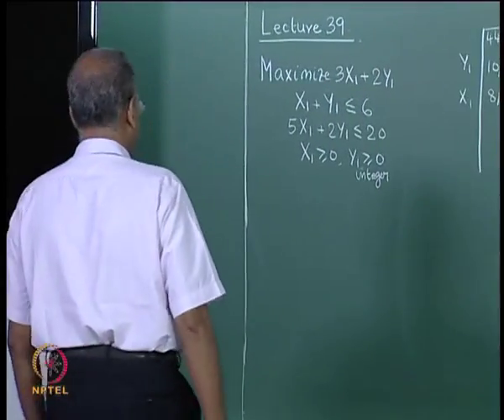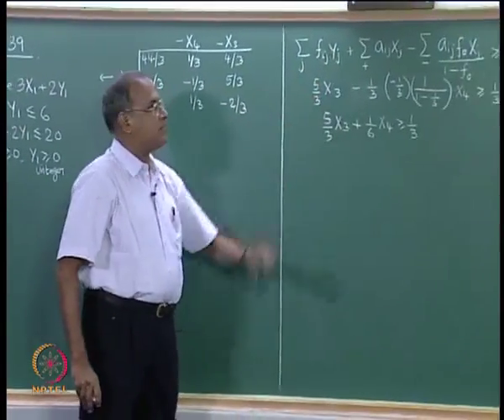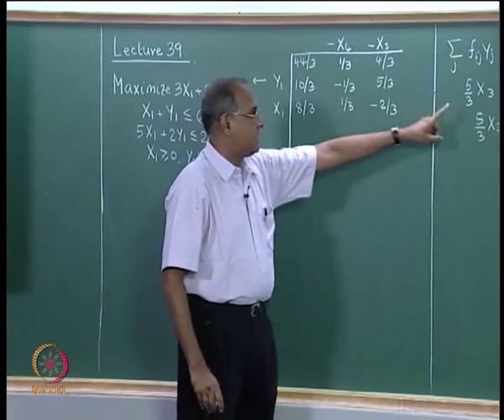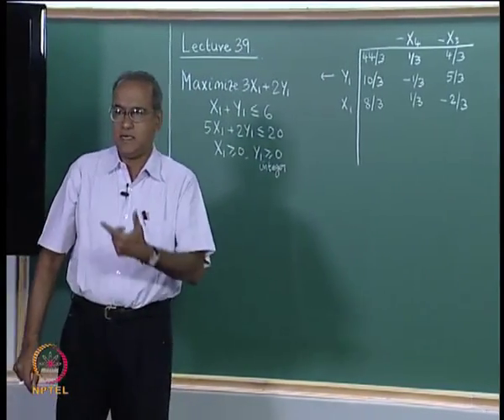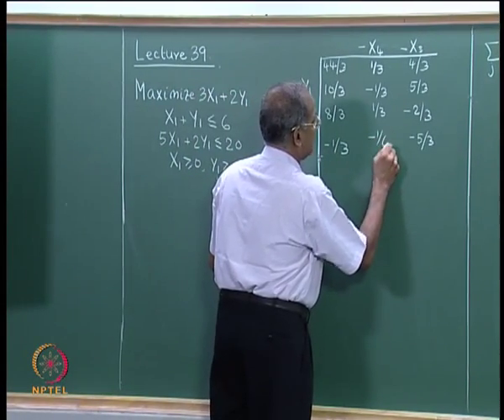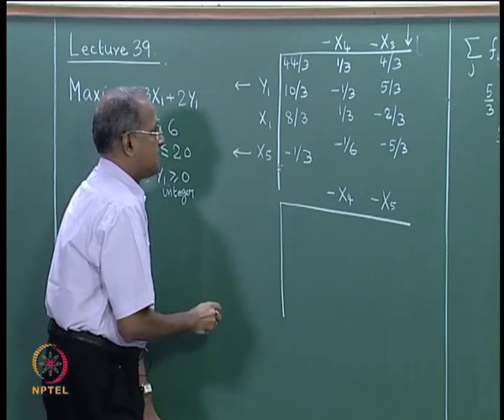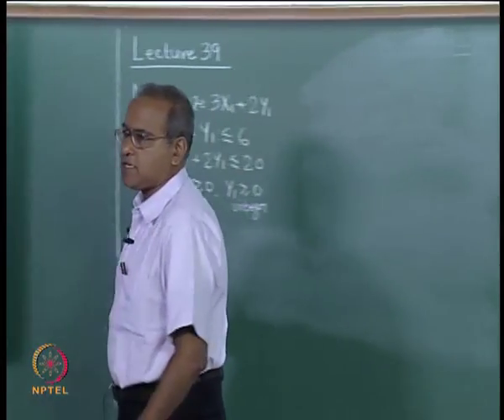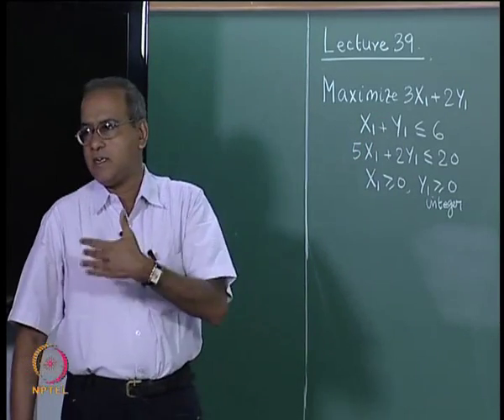Lec 39 - Benders Partitioning Algorithm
Lecture series on Advanced Operations Research by Prof. G.Srinivasan, Department of Management Studies, IIT Madras.